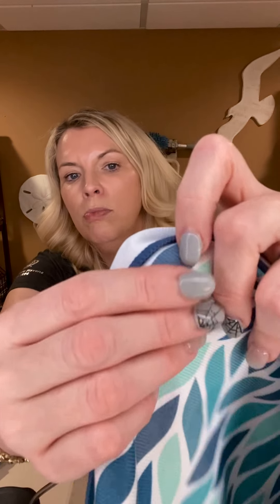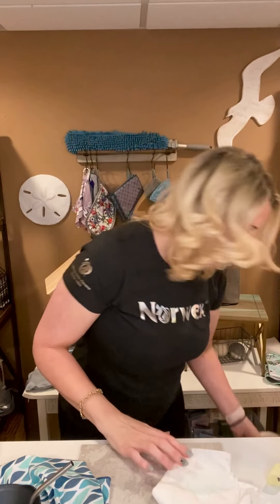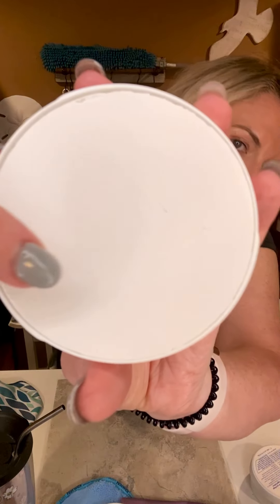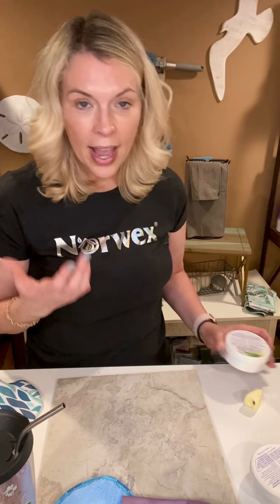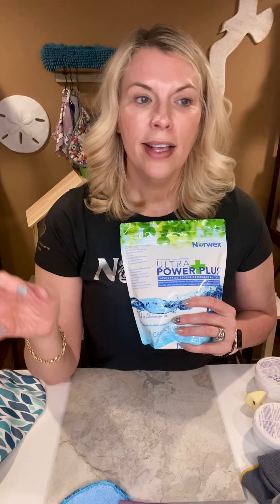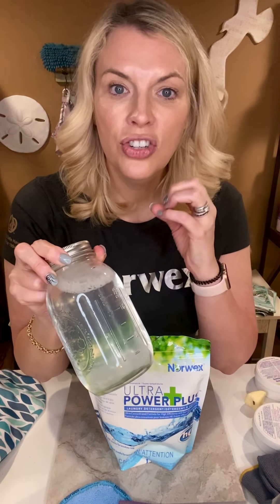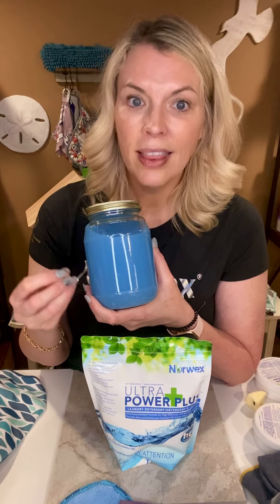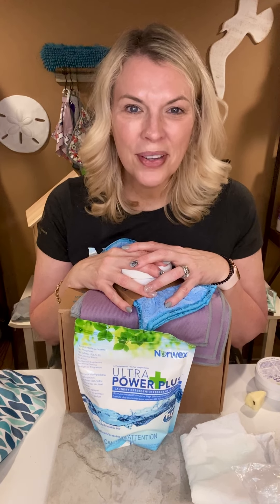Norwex Safe Haven 5 Demo with Amy Dabbelt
In this video, I share my favorite starter kit for anyone new to Norwex, the Safe Haven Five.

If you have questions or would like to view any of the products I used on my website I've included the link here.